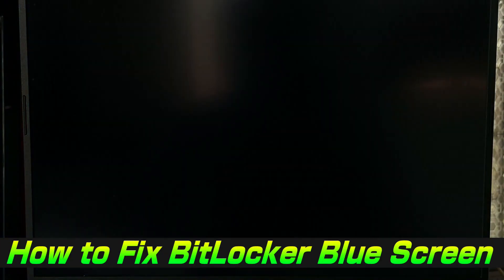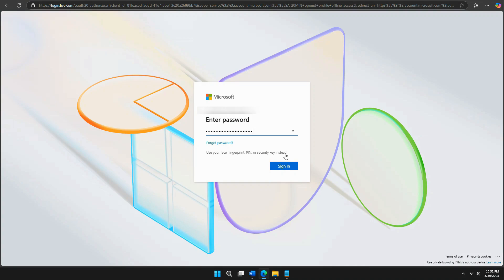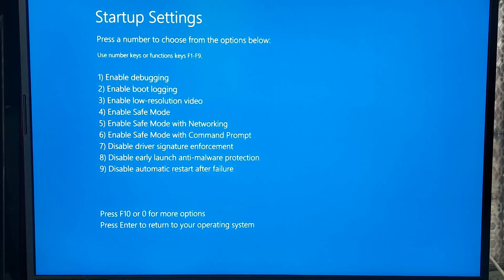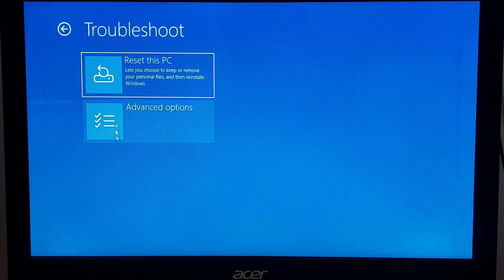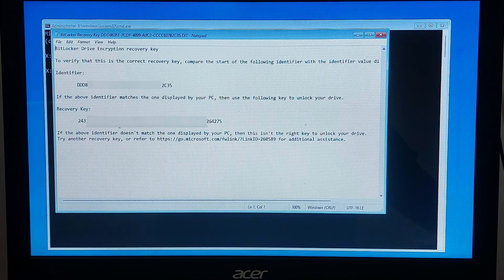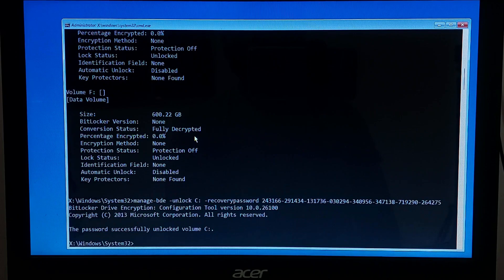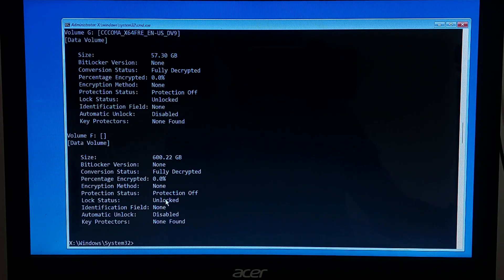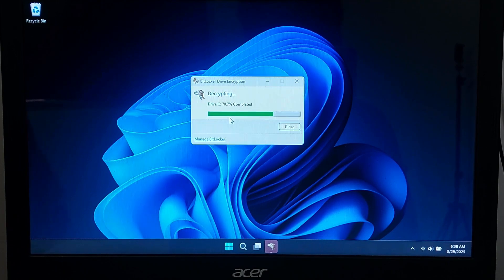Fix BitLocker Blue Screen (2 Ways to Unlock BitLocker)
Experiencing issues with BitLocker blue screen error on Windows? Your PC won’t boot, and you’re locked out? Don't worry, in this tutorial, I’ll show you two proven ways to unlock BitLocker blue screen issue. I’m sure will help you regain access to your system, troubleshoot BitLocker problems, and restore your PC’s functionality.

✅ Watch now to fix your BitLocker blue screen error!

✅Methods Used in This Video:
Method 1 - Unlock BitLocker via Recovery Key

Method 2 - Disable BitLocker via Command Prompt (CMD)
Use advanced CMD commands to disable BitLocker.

"manage-bde -unlock C: -RecoveryPassword YOUR-RECOVERY-KEY"
"manage-bde -off C:"
(Replace C: with your drive letter and enter the correct recovery key.)